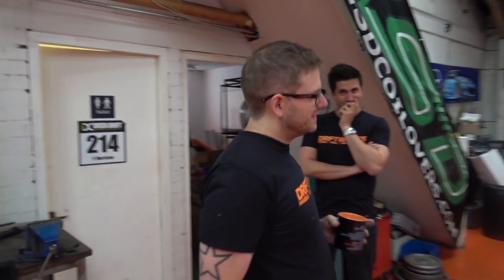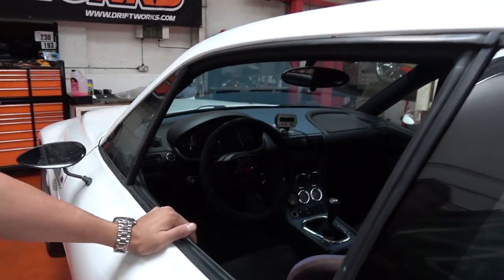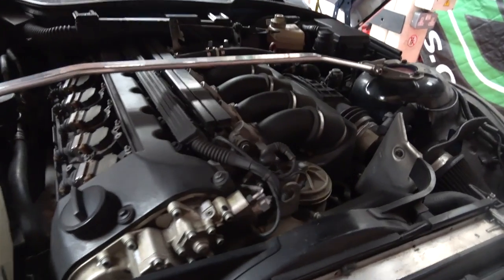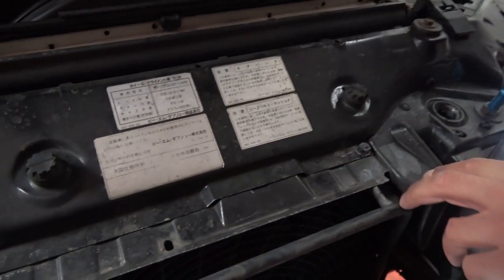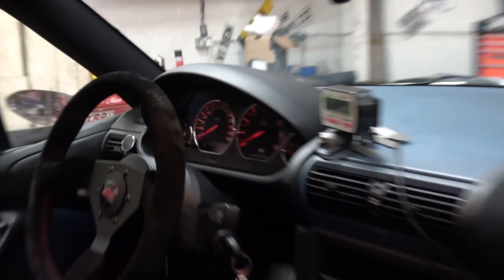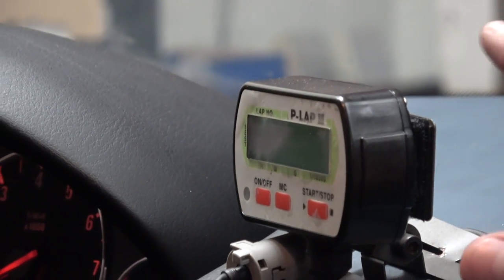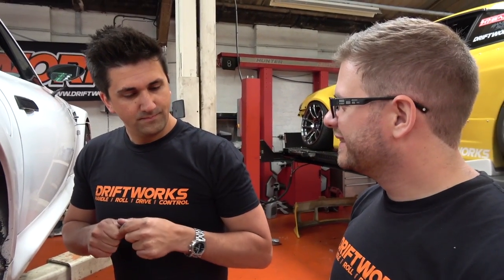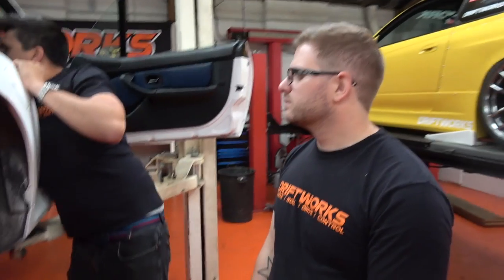JDM BMW Z3M Coupe - Japanese import!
Our staff tend to have a fairly interesting mix of cars and John's Japanese Z3 M Coupe is no exception to the rule. We decided to take a closer look at the car before making some crucial modifications.

Tag us in any of your cool photos (Driftworks related obviously) with driftworks and we will share our favorites.

You can also follow the team on their personal Instagram accounts:

►Phil Morrison (LS V8 Toyota AE86)

►Martin Richards (1JZ Nissan Skyline R32)

►Richard Grinrod (Supercharged LS BMW E36 M3)

►Rich Starkey (SR20DET Nissan Silvia S15 Lifestyle)

►Craig Taylor (Supercharged E92 BMW M3)

About Driftworks

We are the car idiots. We build our own street and track projects for fun and competitions. We love going on automotive adventures. And how do we pay for all of this? We sell wheels and suspension at Driftworks.com

Driftworks has grown from being run out of a tiny spare room in Phil’s house, into a multi-million pound business based in self owned 12,000 sq/ft facility in the UK. Driftworks keeps growing and alongside unbeatable wheel knowledge we now design and sell some of the most advanced components for drift and track cars you can buy off the shelf. We pride ourselves on exceptional, friendly and knowledgeable customer service plus lightning fast international shipping.

The Driftworks Drift team is one of the most successful drift teams in Europe headed by Phil Morrison with Richard Grindrod (E36 M3) and Martin Richards (R32 Skyline). Driftworks has multiple championship titles in professional competition. Our stable includes cars such as the world famous Driftworks DW86, a V8 powered monster AE86 Corolla, various development and practice cars and the Driftworks 1JZ 560bhp Nissan Skyline.